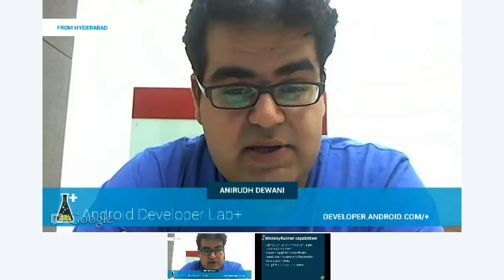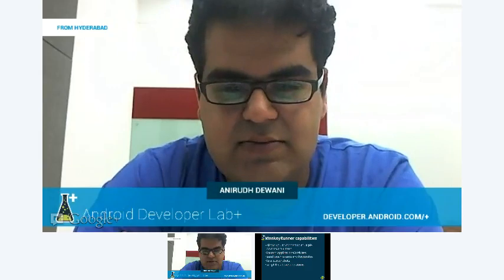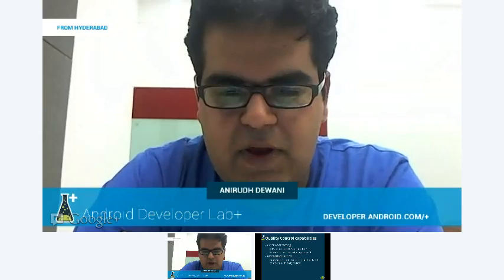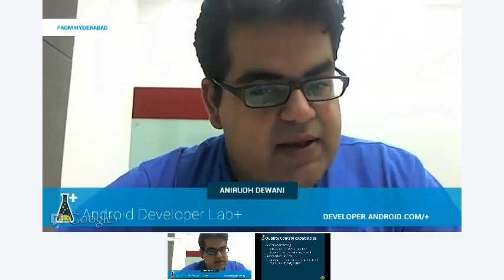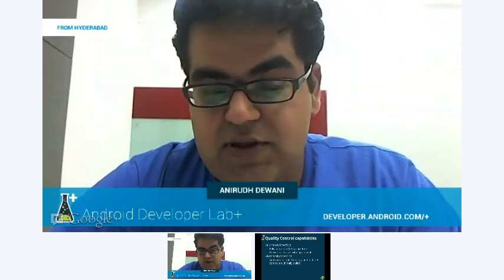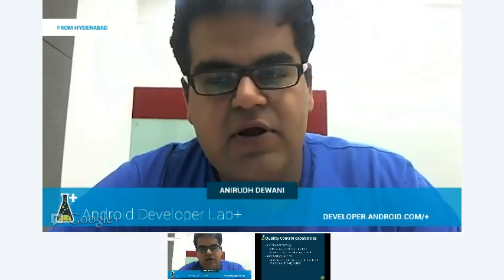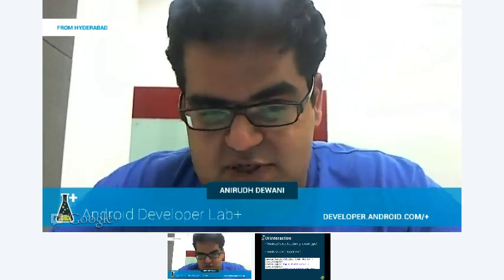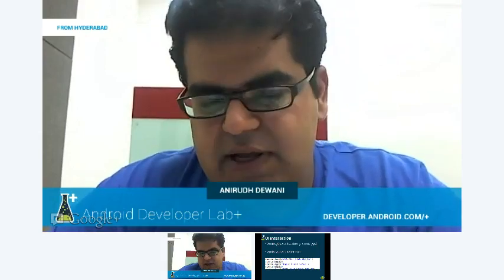2012-08-30 Android Developer Lab+ - Monkey Runner